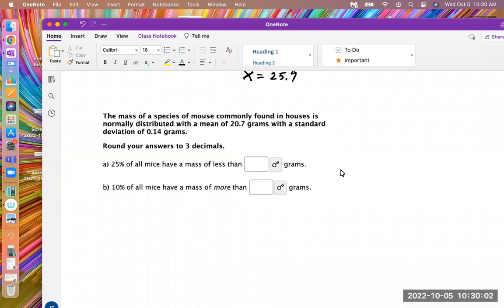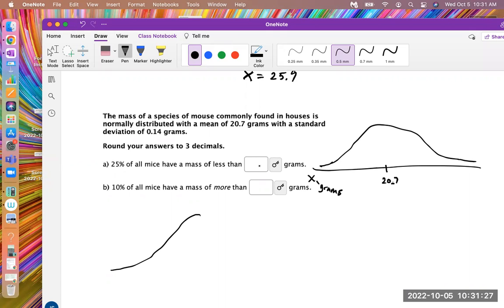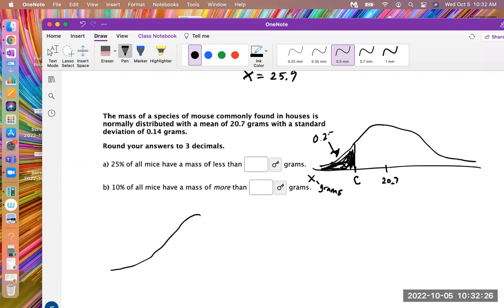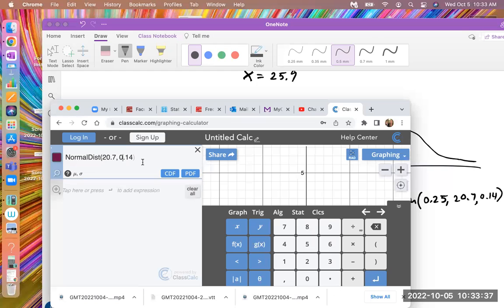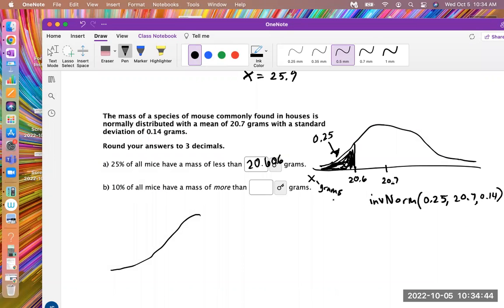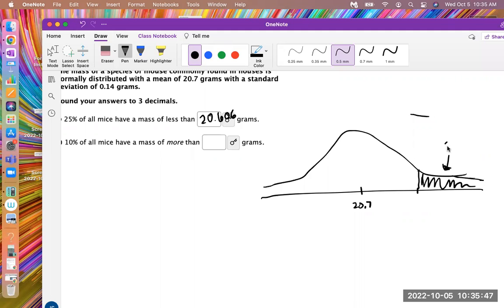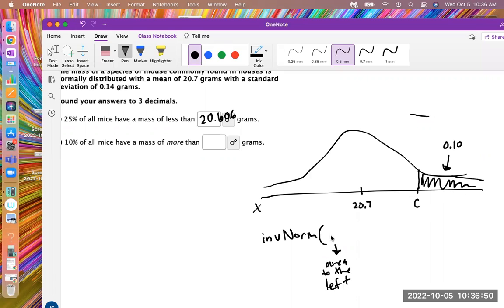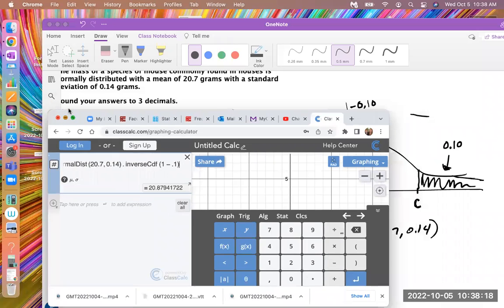Normal distribution (inverse) (Os6.9)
Normal distribution (inverse)